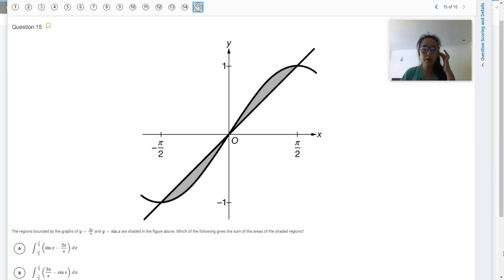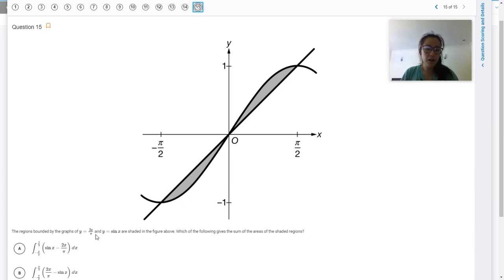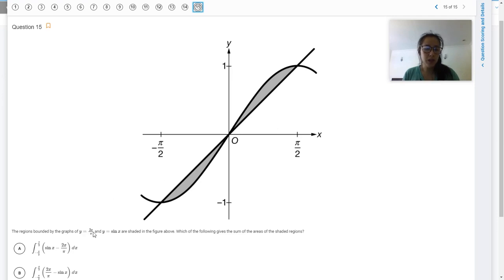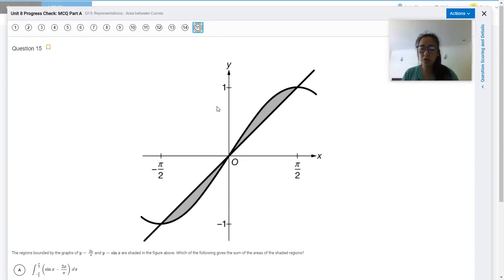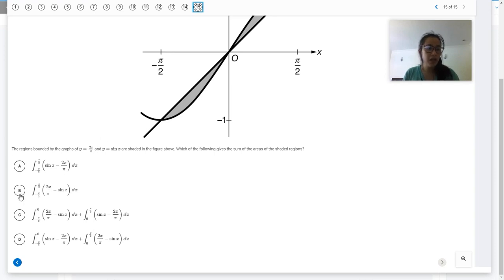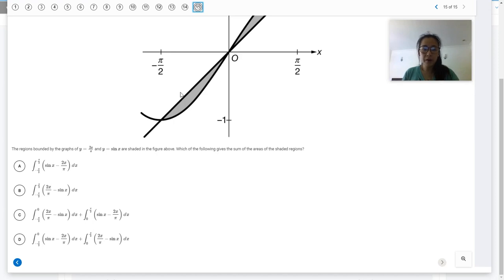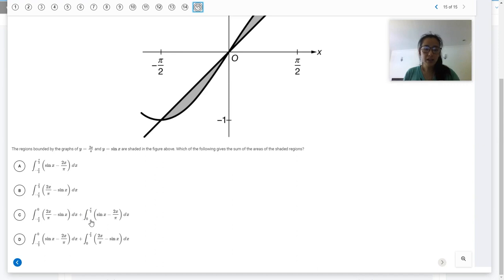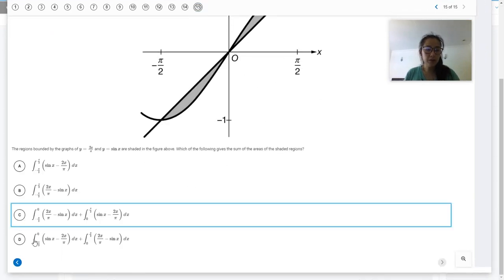Unit 8 Progress Check Part A Question 15